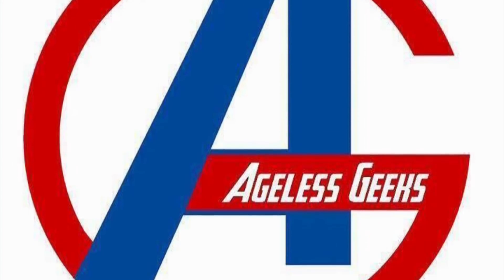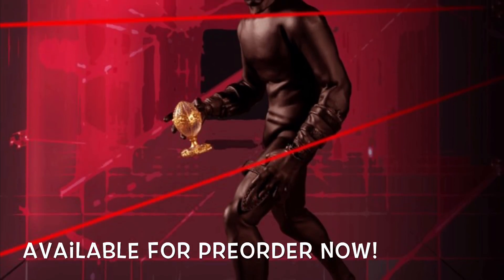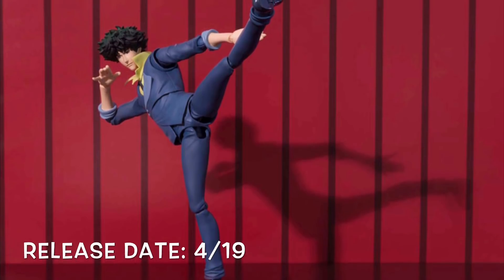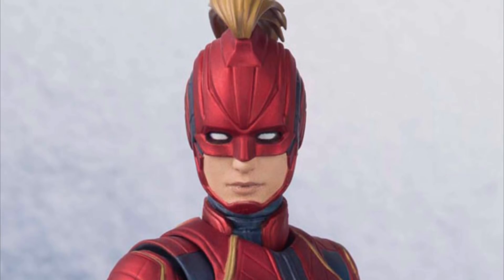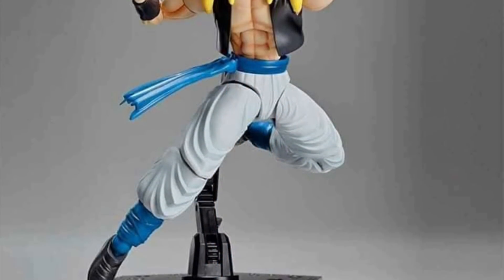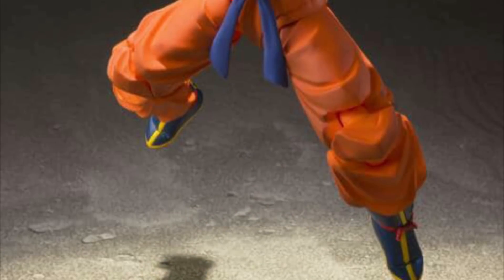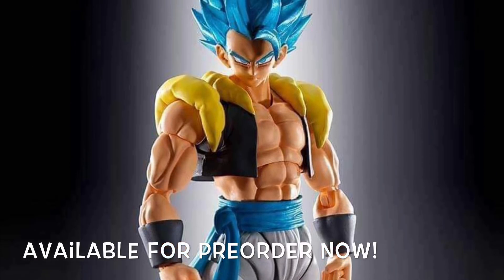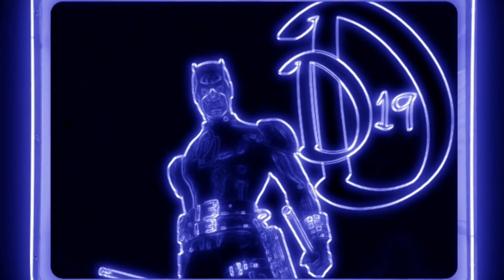Action Figure News #180 SHF Broly Gogeta SSB Vegeta Mezco PX Cable SHF Spike SHF Captain Marvel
What's going on everybody, today we have some more figure news!! Revoltech is going to reissue their spiderman, figure rise announced a DBS Gogeta plus their Vegito went up for preorder! mezco announced their PX exclusive Cable and their Diabolik went up for preorder as well. The SHF Captain Marvel and Spike went up for preorder along with thier DBS Broly & Gogeta! PLus we have acouple promo pics of the SHF DBS SSB Vegeta!! Anyway hope you enjoyed the video!
Also follow Ageless Geeks on Instagram- Agelessgeeks

If you are interested in a Bardock or you need something repainted you can contact CGI Custom on his Instagram- cgicustoms or his Facebook